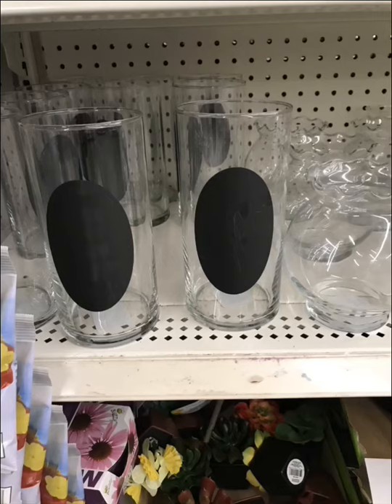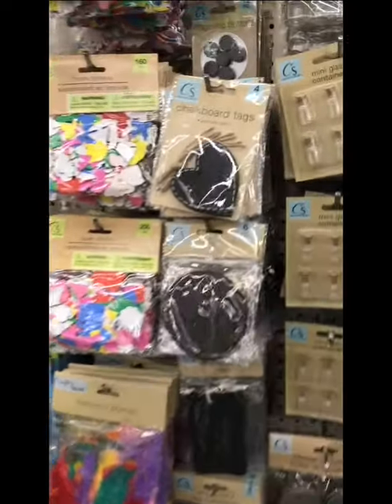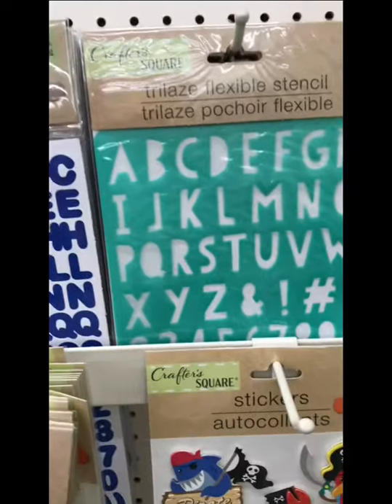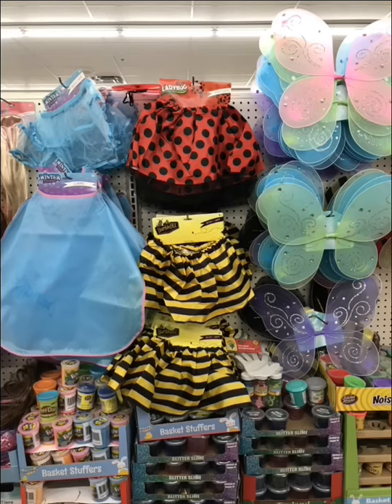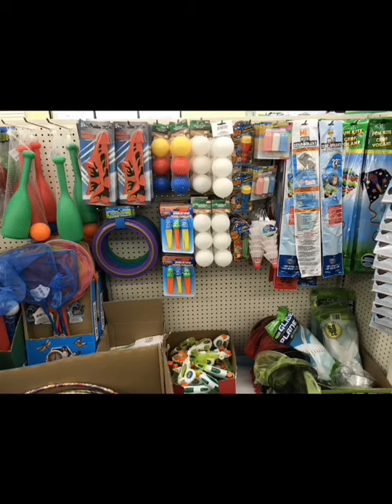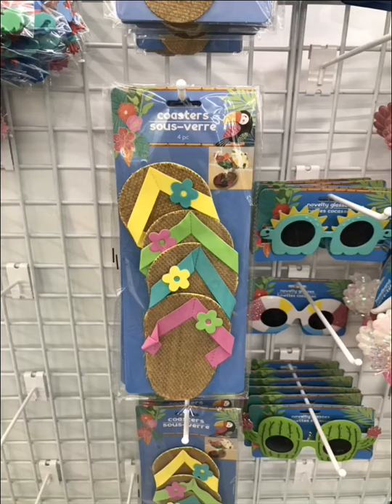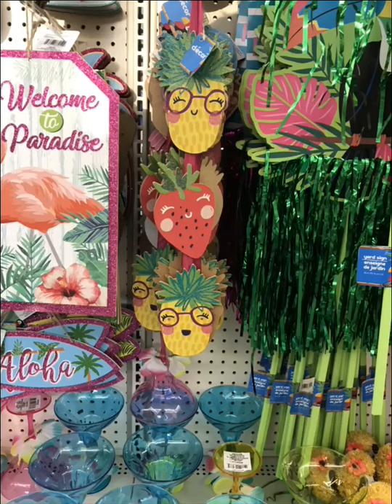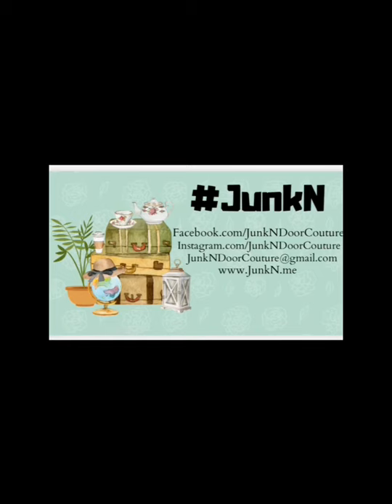Dollar Tree 4/17/2020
I had go Dollar Tree for essentials today and I couldn’t contain myself and wanted to share with you what I saw!